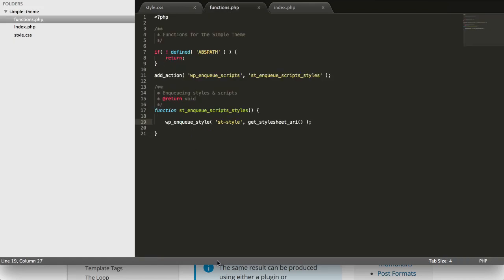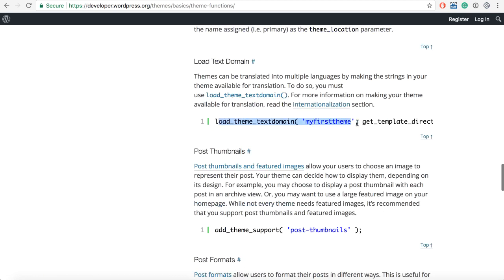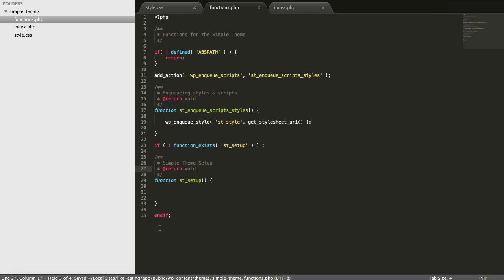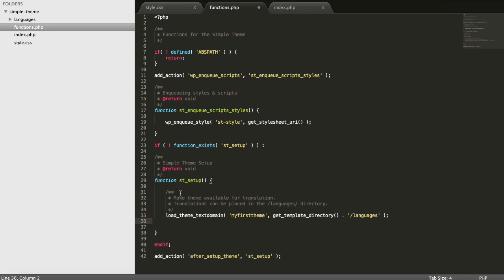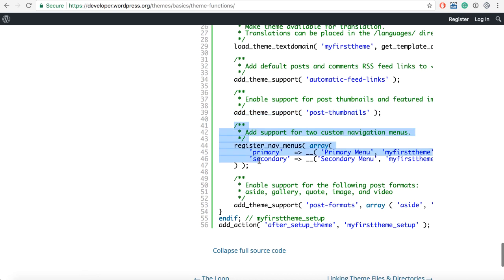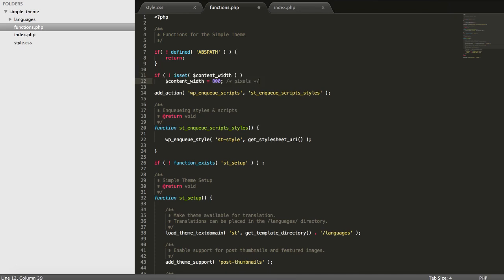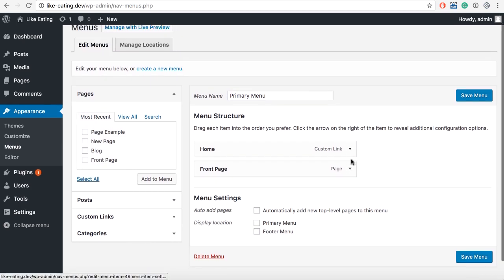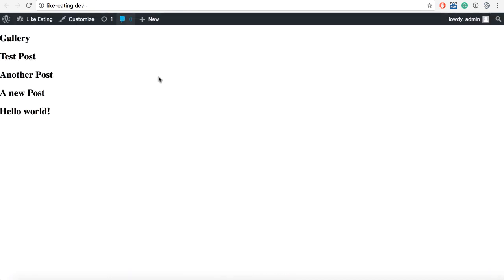Theme Functions | Simple WordPress Theme Development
Learn about WordPress Theme Functions and what can go into the functions.php